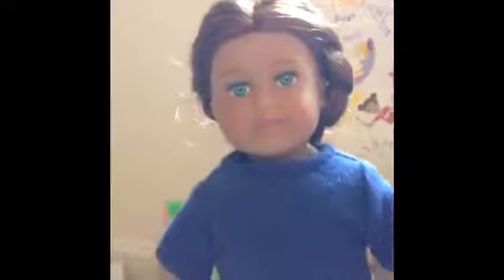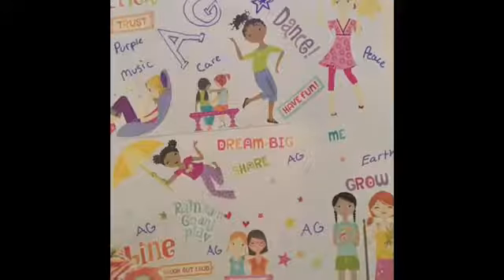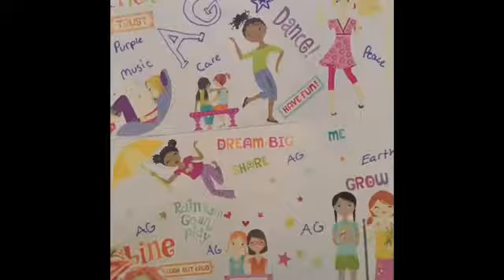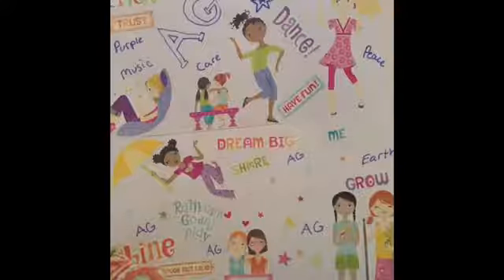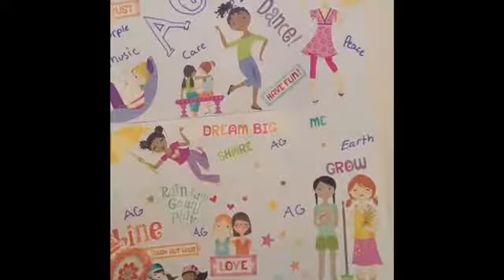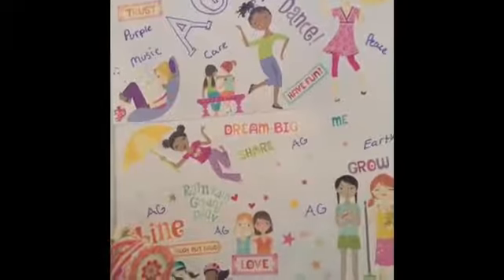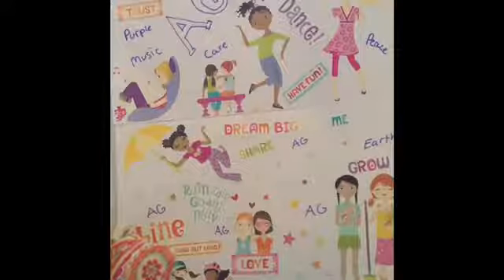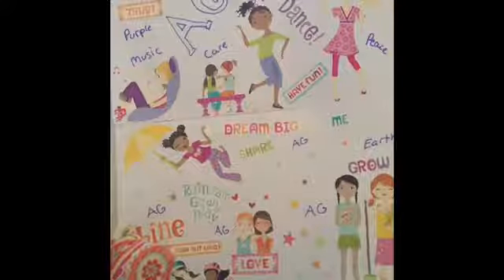Opening Mini Saige AGSM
I really recommend this mini shes soooooooooo cute!